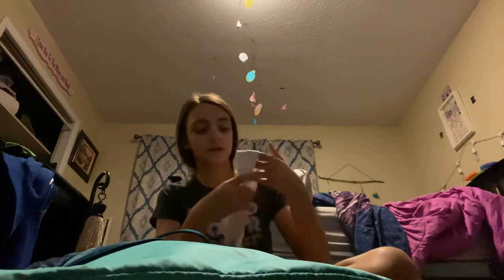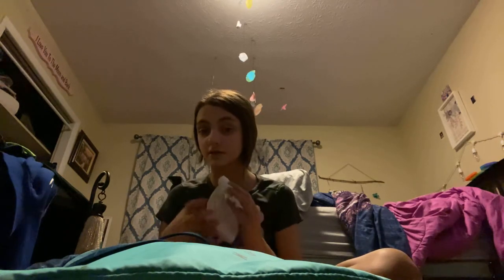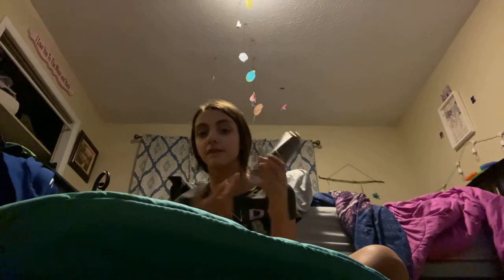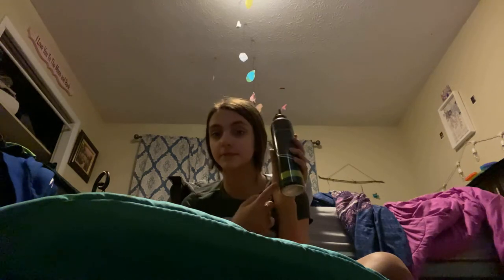WHAT TO KEEP IN YOUR VOLLEYBALL BAG!!🏐